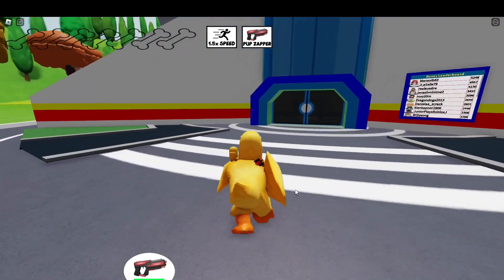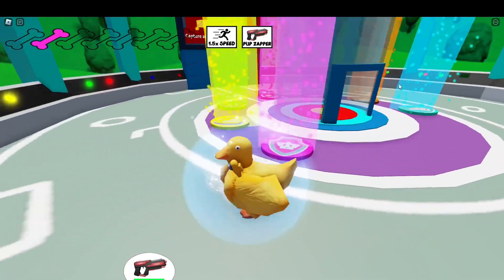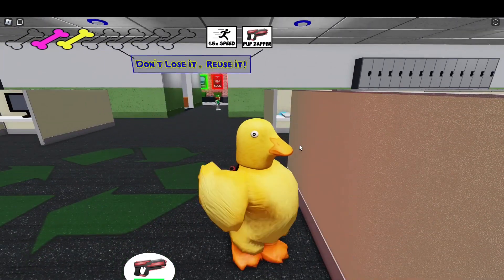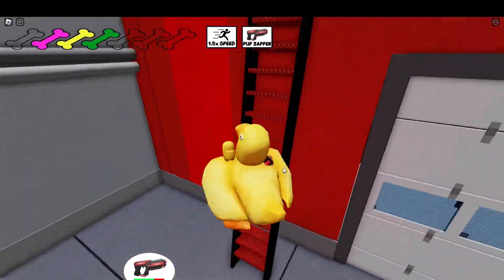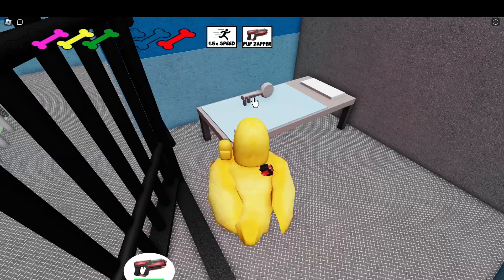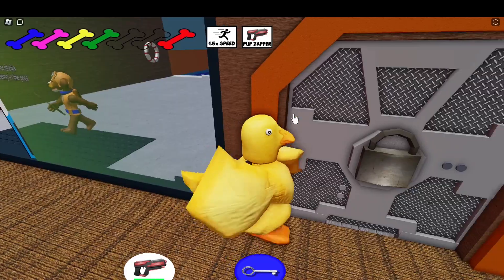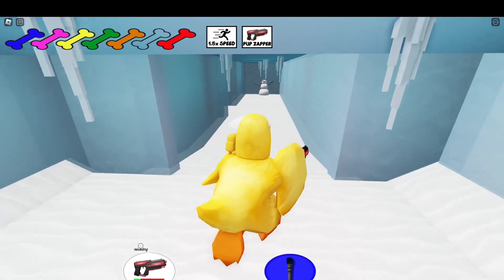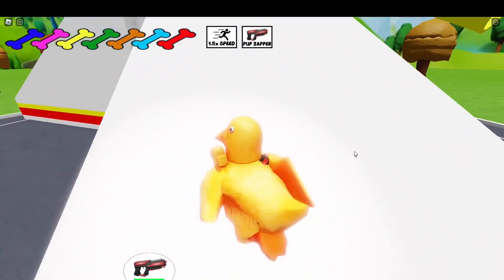Survive the lookout tower Roblox